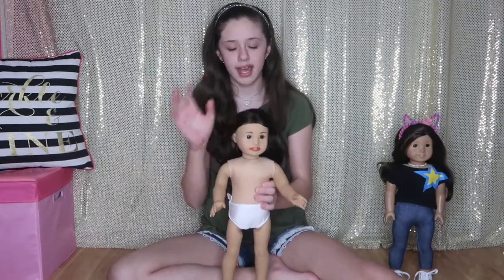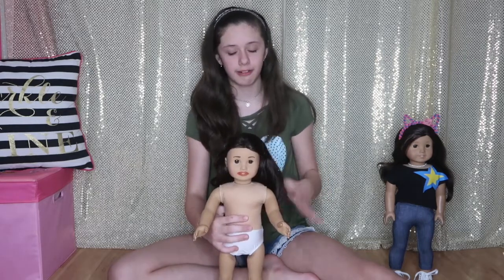Making A Miranda Sings Doll!!!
Etsy Store
AND thank you guys so so much for all of the positive feedback, it means the world to me!
You can send my dolls and me fan mails!!!

Sparkle Skater
OB , FL.32173
USA